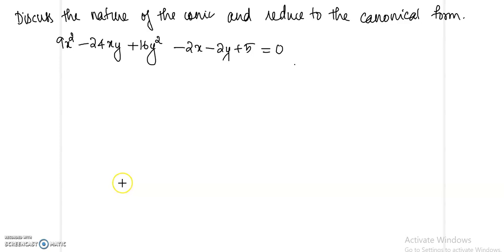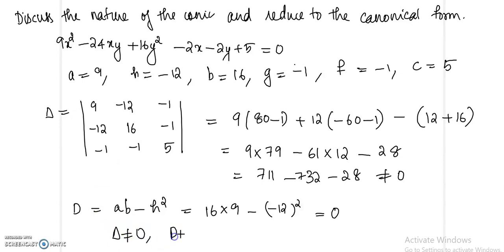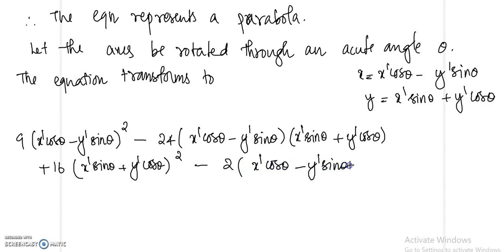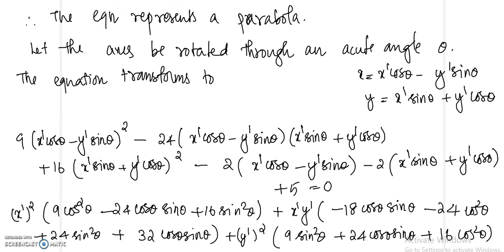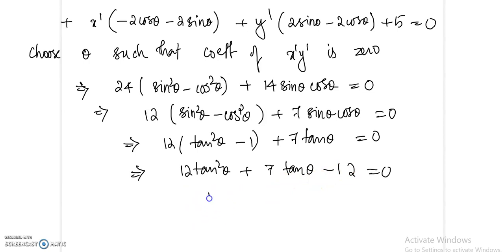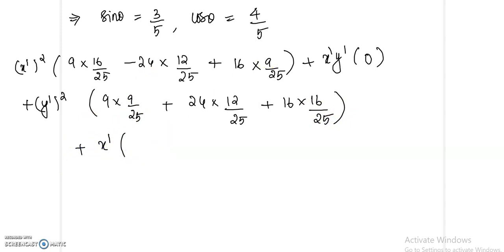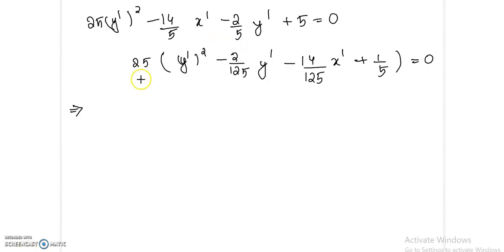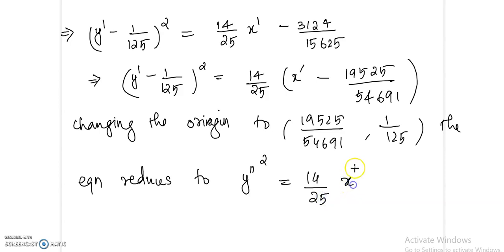ANALYTIC GEOMETRY || LECTURE-25 || MS